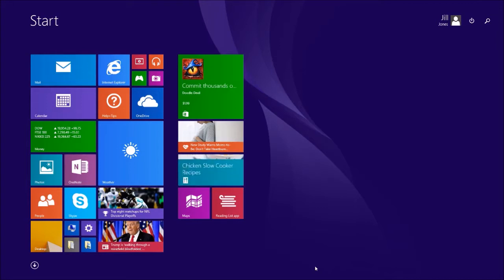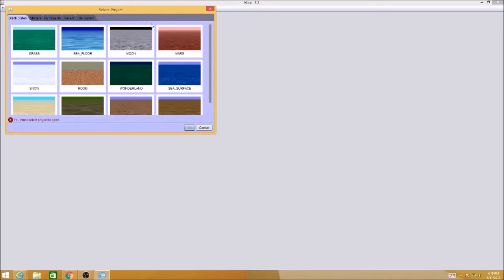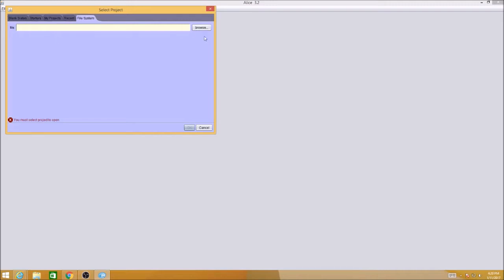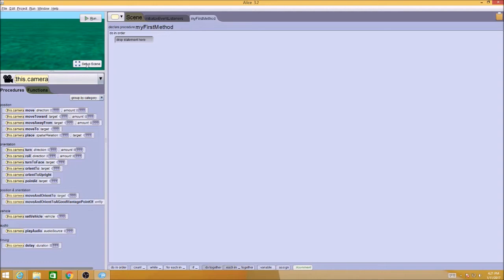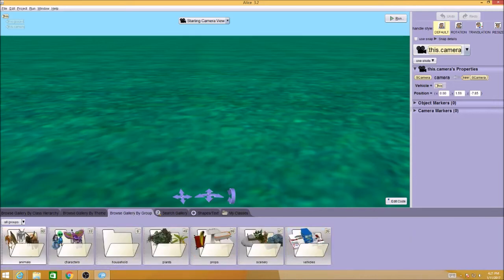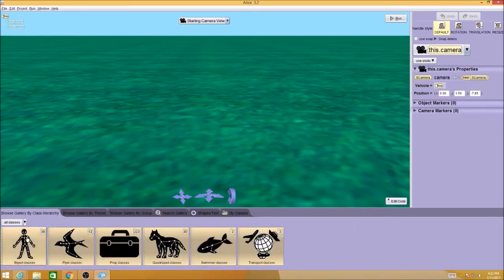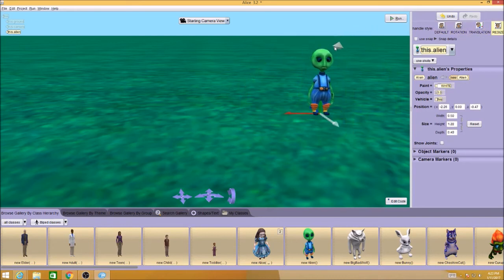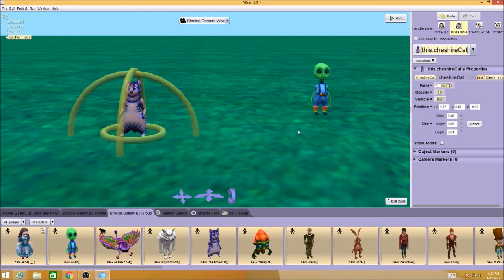A1 Lesson 4 - Part 1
Computer Science 1-2H